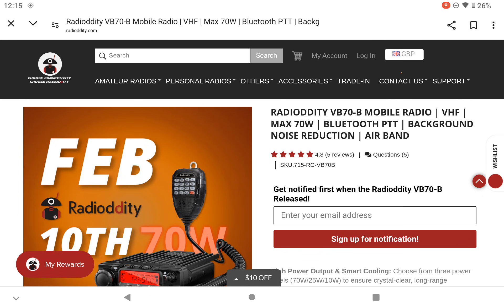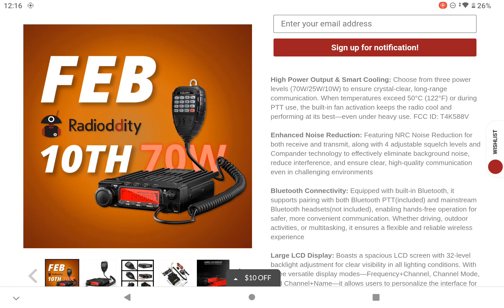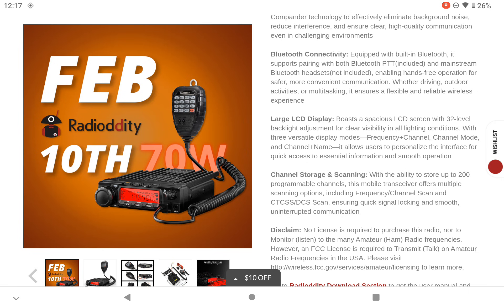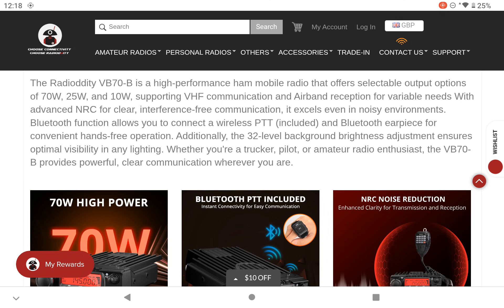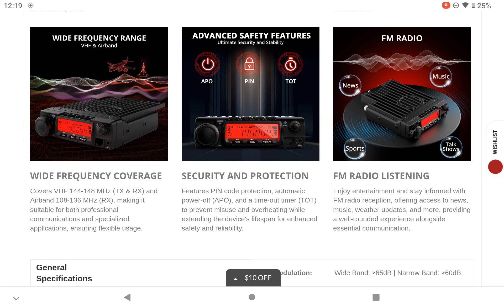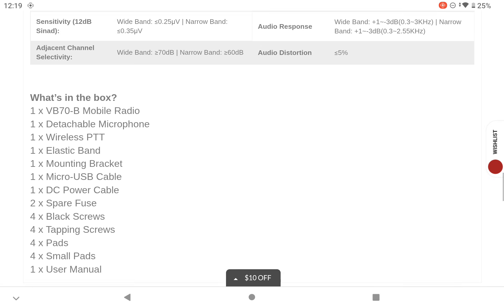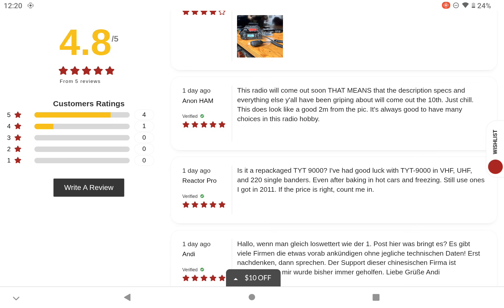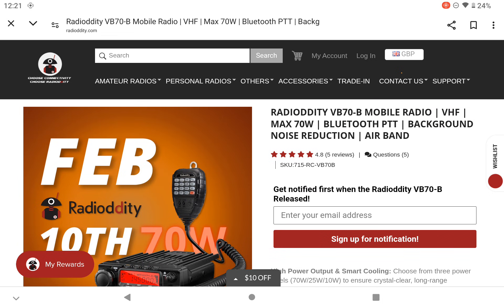Best Budget 70W VHF Mobile Ham Radio? Radioddity VB70-B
Best Budget 70W VHF Mobile Ham Radio?
Radioddity VB70-B

High Power Output & Smart Cooling: Choose from three power levels (70W/25W/10W) to ensure crystal-clear, long-range communication. When temperatures exceed 50°C (122°F) or during PTT use, the built-in fan activation keeps the radio cool and performing at its best—even under heavy use. FCC ID: T4K588V

Enhanced Noise Reduction: Featuring NRC Noise Reduction for both receive and transmit, along with 4 adjustable squelch levels and Compander technology to effectively eliminate background noise, reduce interference, and ensure clear, high-quality communication even in challenging environments

Bluetooth Connectivity: Equipped with built-in Bluetooth, it supports pairing with both Bluetooth PTT(included) and mainstream Bluetooth headsets(not included), enabling hands-free operation for safer, more convenient communication. Whether driving, outdoor activities, or multitasking, it ensures a flexible and reliable wireless experience

Large LCD Display: Boasts a spacious LCD screen with 32-level backlight adjustment for clear visibility in all lighting conditions. With three versatile display modes—Frequency+Channel, Channel Mode, and Channel+Name—it allows users to personalize the interface for quick access to essential information and smooth operation

Channel Storage & Scanning: With the ability to store up to 200 programmable channels, this mobile transceiver offers multiple scanning options, including Frequency/Channel Scan and CTCSS/DCS Scan, ensuring quick signal locking and smooth, uninterrupted communication

73 de Mark 2E1CEQ